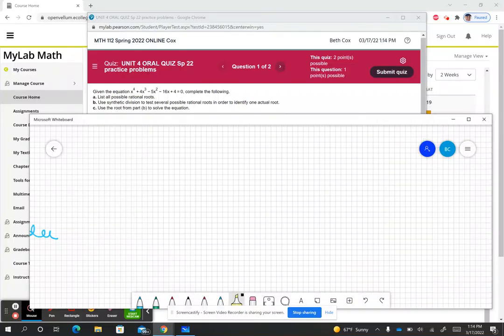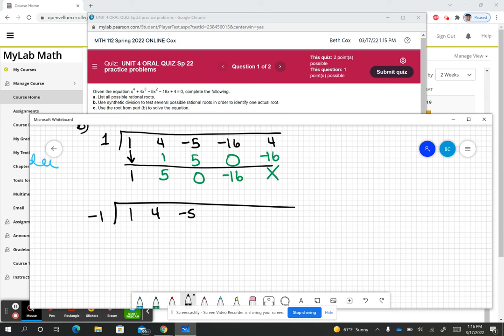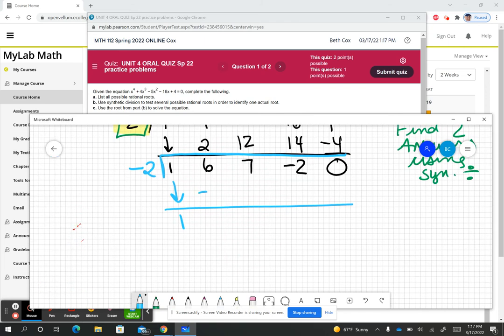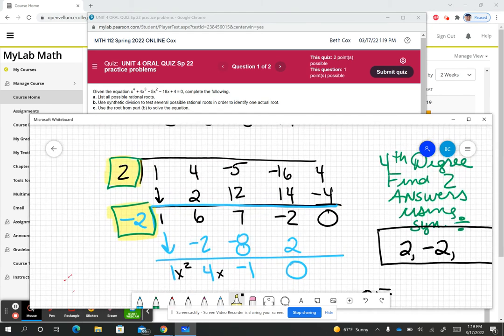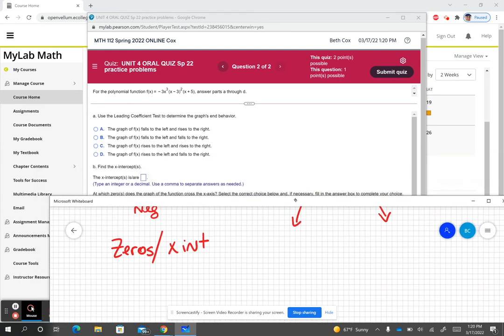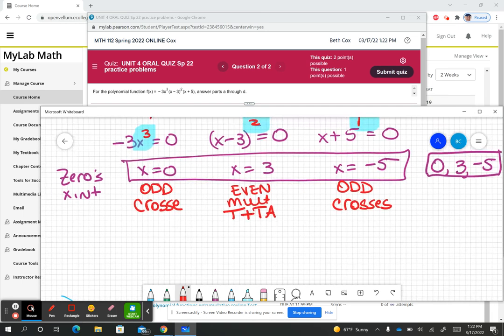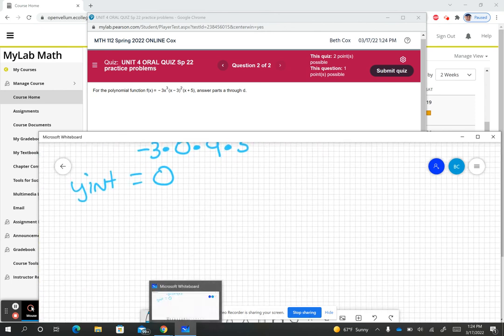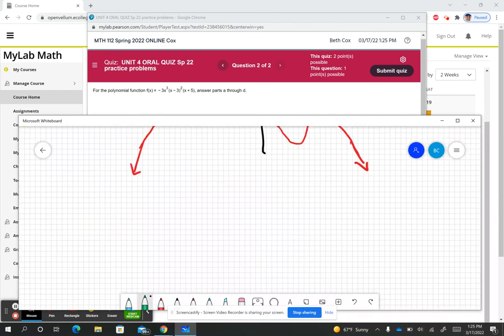Unit 4 Oral Quiz problems